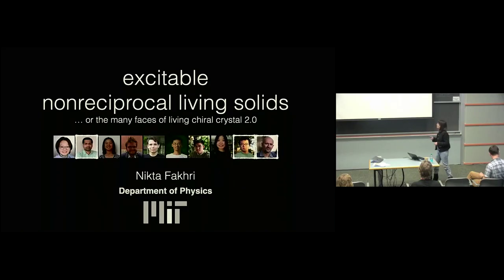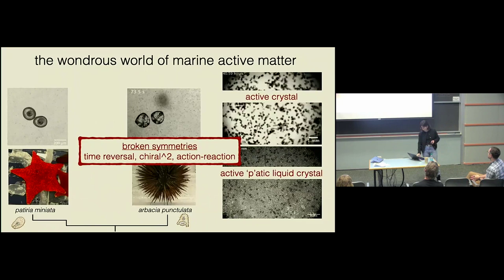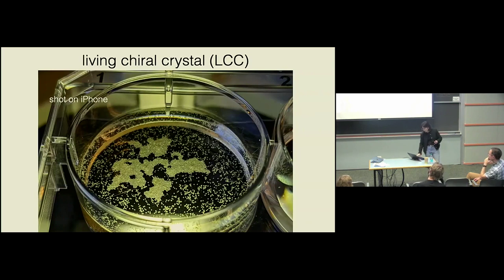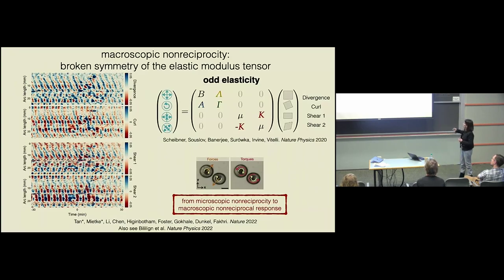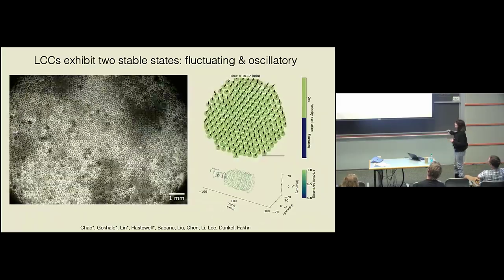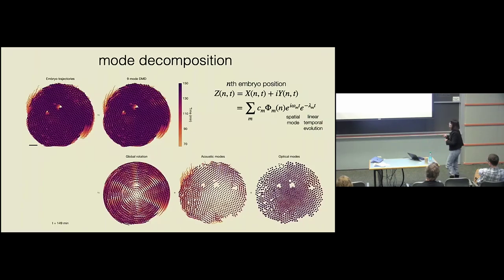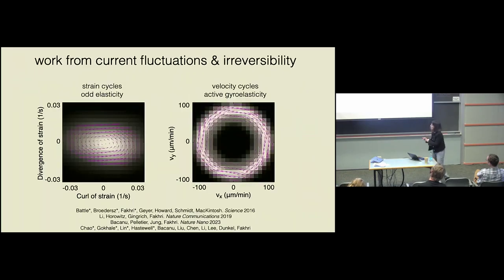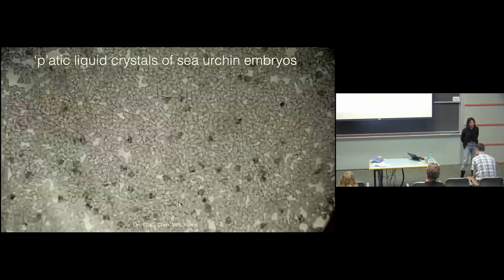Excitable nonreciprocal living solids ▸ Nikta Fakhri (MIT)